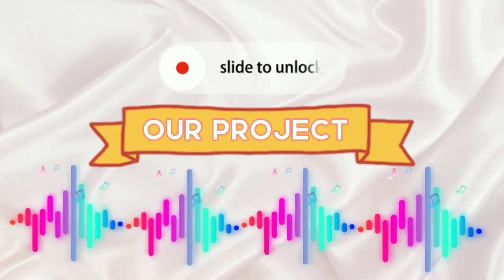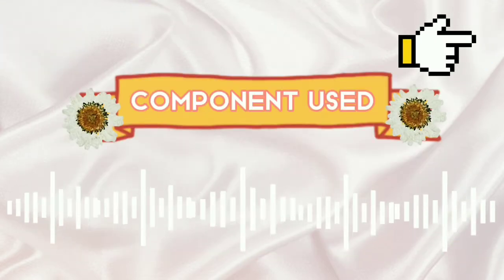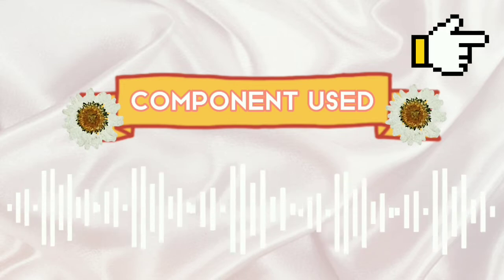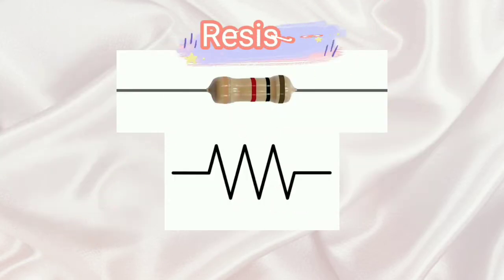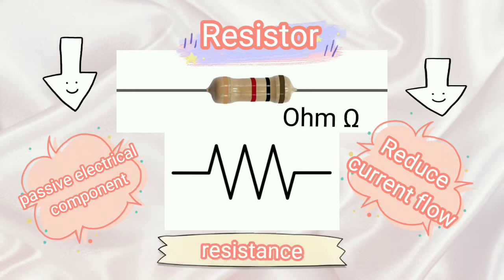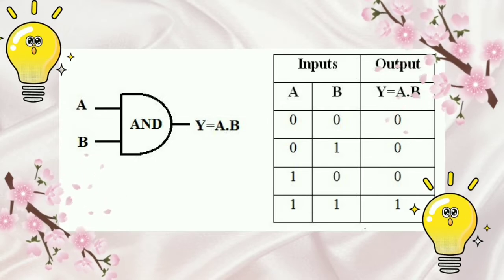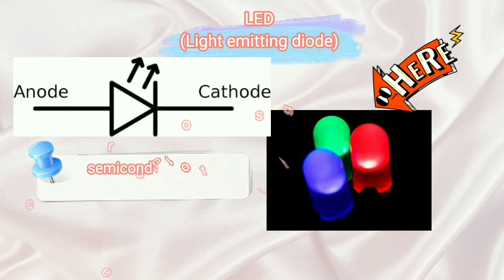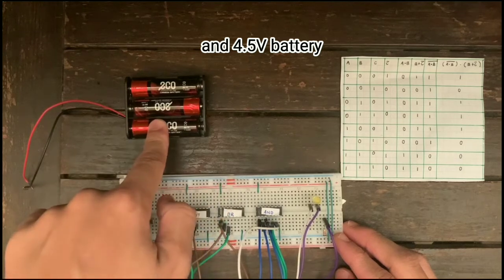ZCT206 PROJECT (BEYOND INFINITY)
GROUP MEMBERS
1) NUR HELMI BIN ARWIZAR
2) SITI NURHAFIKAH BINTI ABDUL SAMAD
3) SITI NUR LIYANA BINTI ROSLI